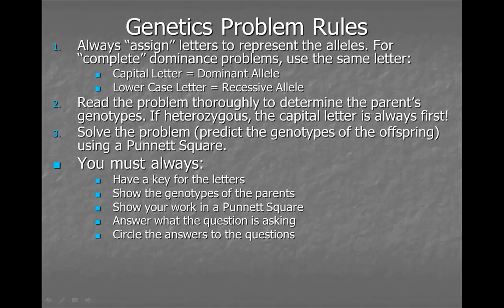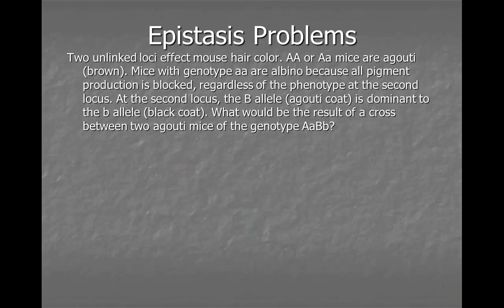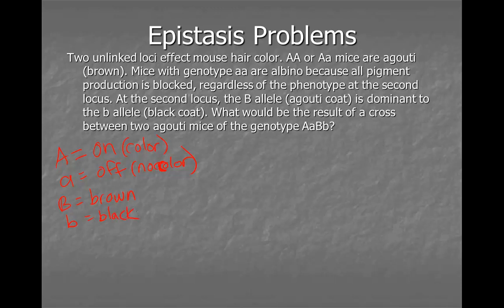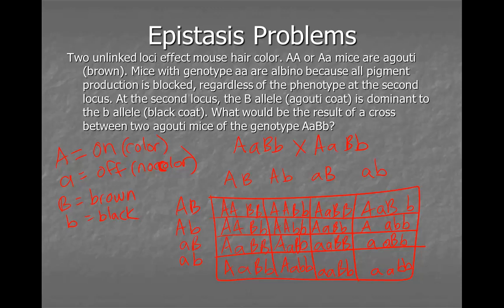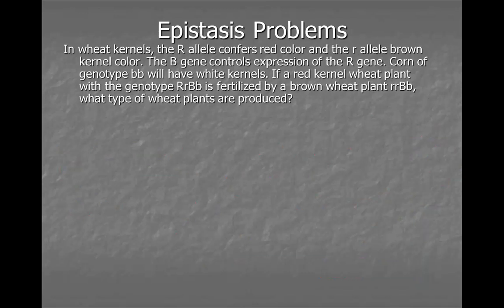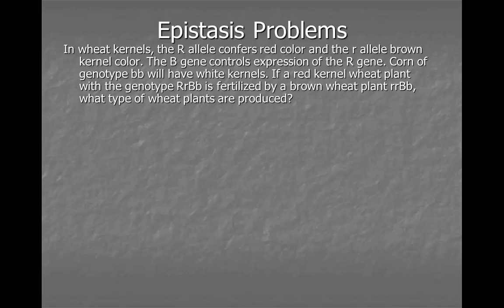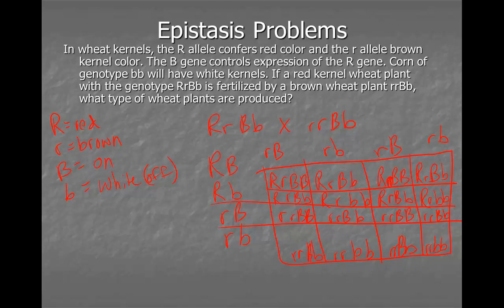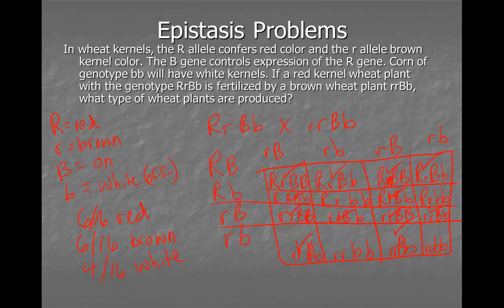Epistasis Crosses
Punnett squares with epistasis crosses